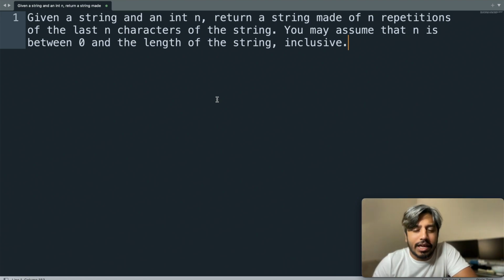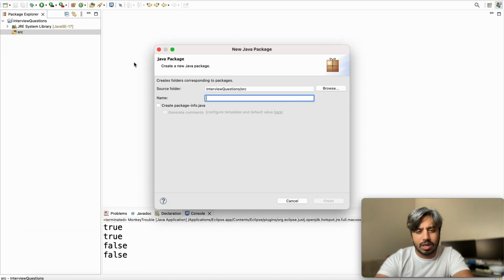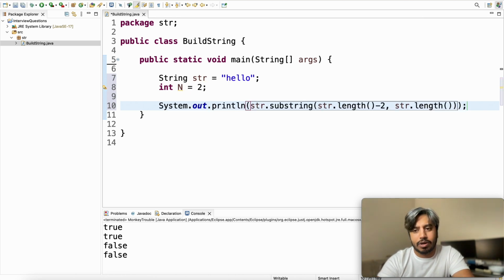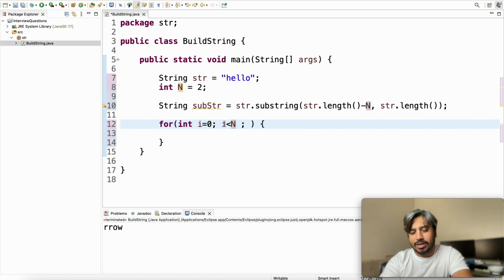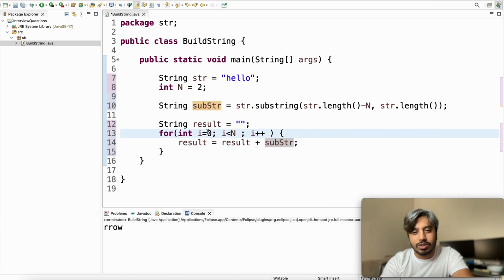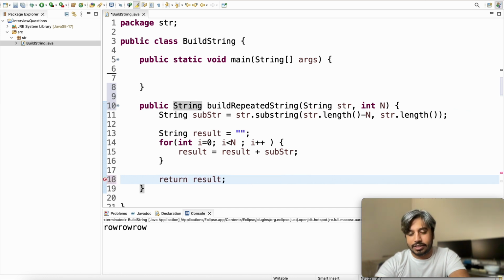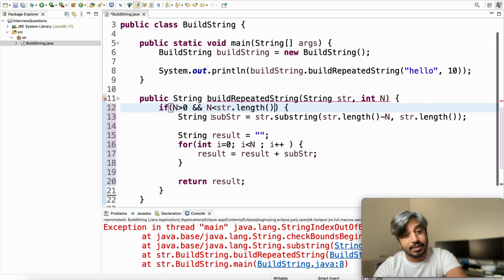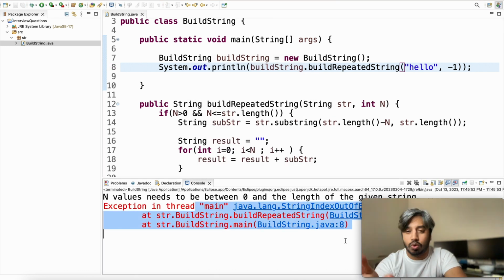Interview Questions - QA Automation Engineer - Java ReBuild a String with its repeated SubString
This question specifically was asked to a QA Automation Engineer candidate.

Given a string and an int n, return a string made of n repetitions of the last n characters of the string. You may assume that n is between 0 and the length of the string, inclusive.

About AP:
He is an instructor for TechFios. Checkout to learn more about their courses. He is also a realtor in Dallas, Texas. Ready to Buy and Sell. Contact